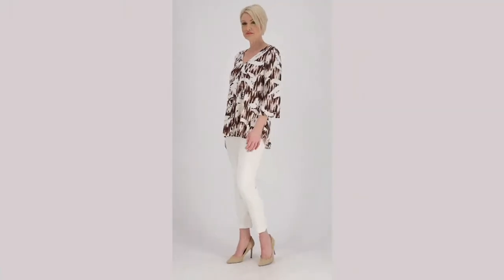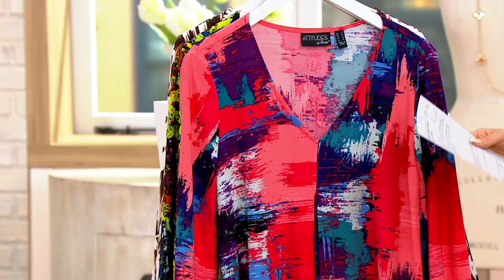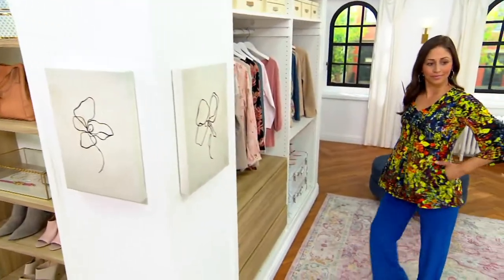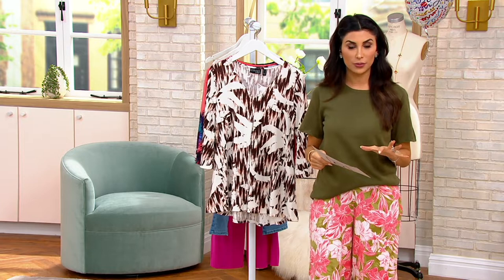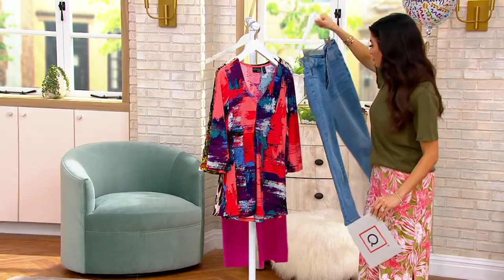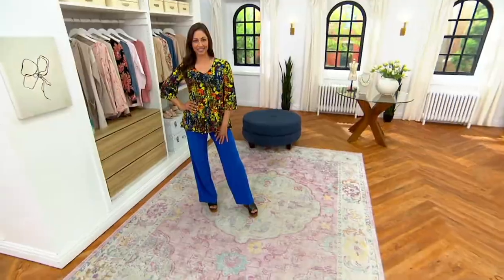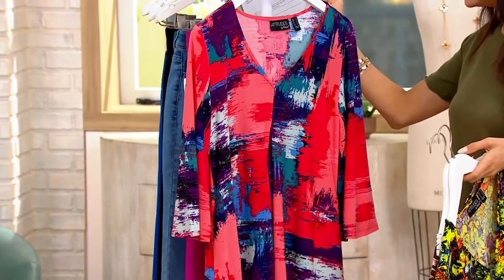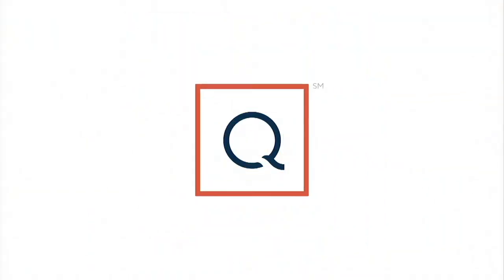Attitudes by Renee Como Jersey Swing Top w/ Inverted Pleat on QVC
Attitudes by Renee Como Jersey Swing Top w/ Inverted Pleat

Um, hello gorgeous! We can't get enough of this swing top (crafted with flattering and fluid Como Jersey knit). And you in it? Heading off for brunch with friends or walking in the park on a breezy day? Perfection! From Women with Control&reg;.